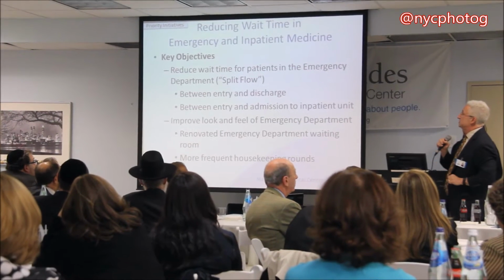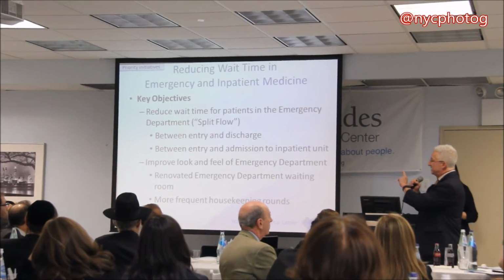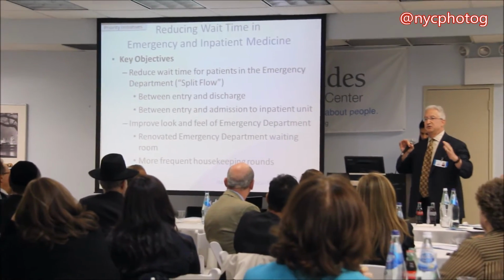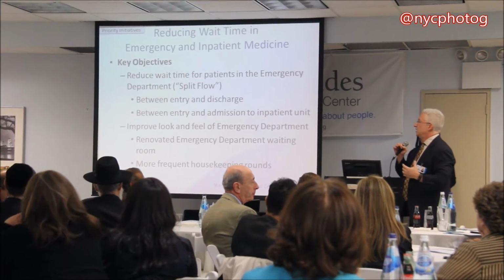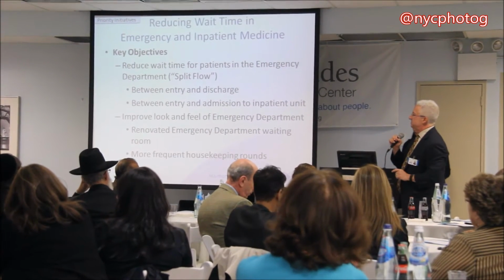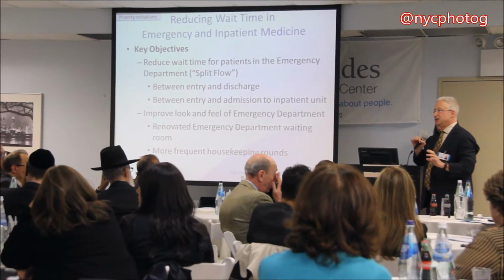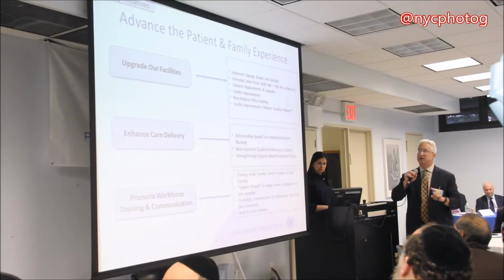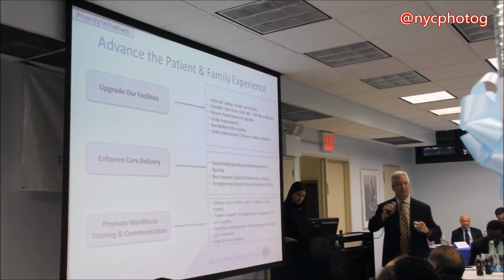Maimonides Hospital Introduces Split Flow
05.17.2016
Brooklyn,NY

                         The biggest complaint patients have when going to hospitals is being in an E.R. room for hours and being treated like garbage.  Maimonides hospital has recognized this problem and introduced a new concept  called 'split flow'.

     Maimonides CEO Kenneth Gibbs explains in this clip what Split Flow is and how patients will be streamlined in and out within an hour.